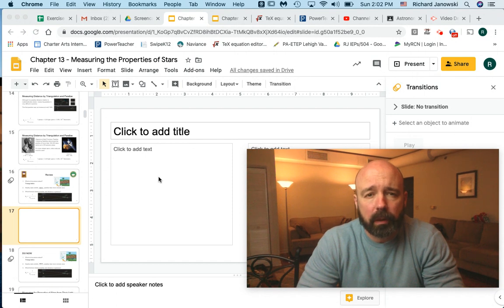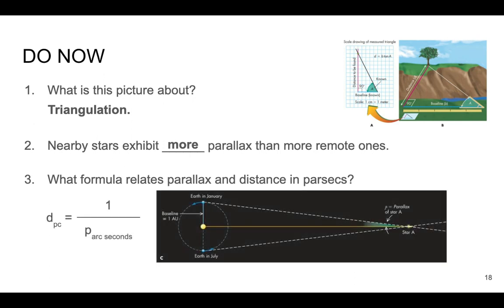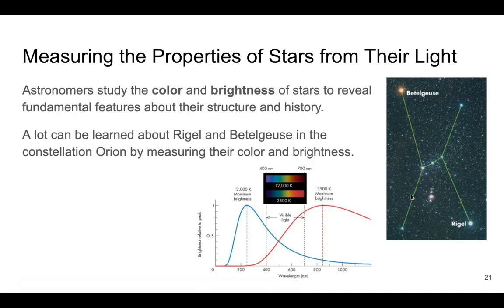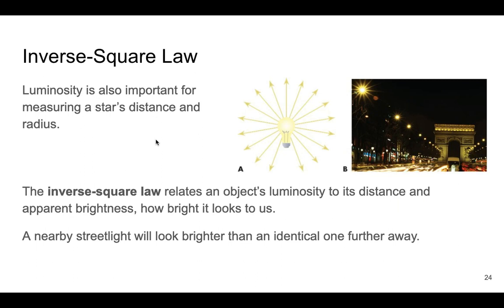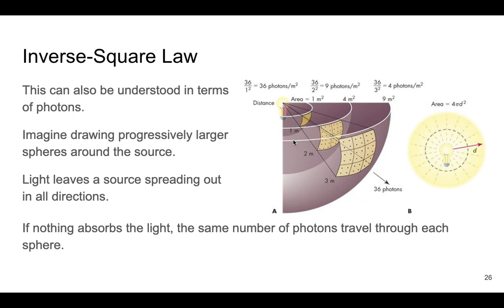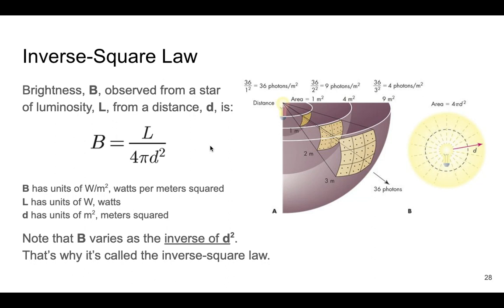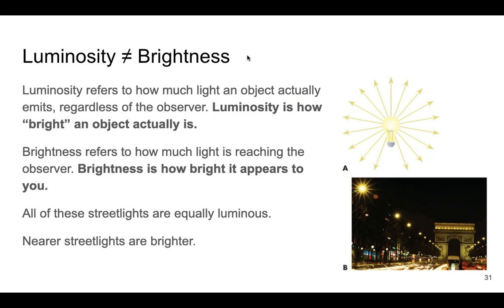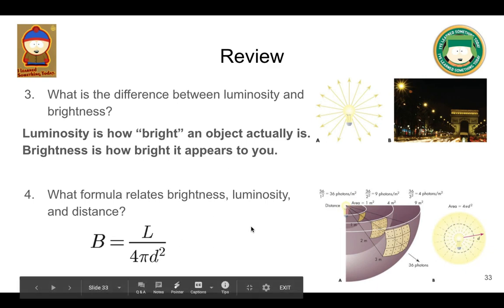Astronomy: Chapter 13 Slides Part 2 (slides 18-34)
Weird thing: In the video I talked about how I thought it would be helpful that I made the cursor bigger. It turns out that the program I use to record my screen (screencastify) only captures a regularly sized cursor, even though it looked bigger to me.